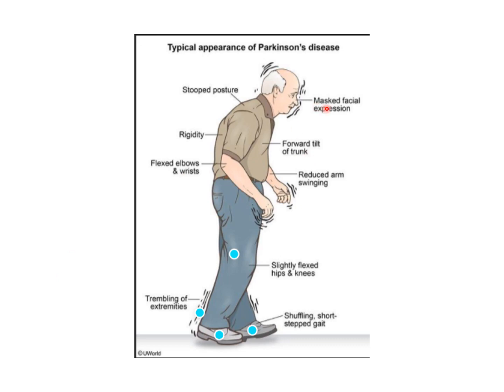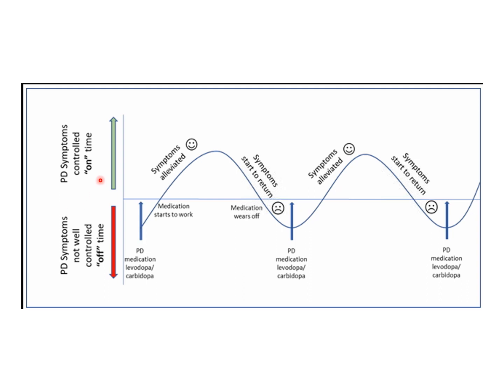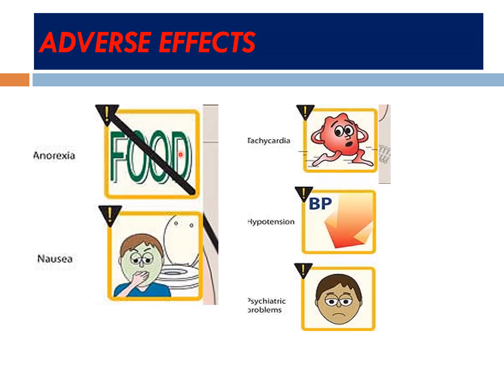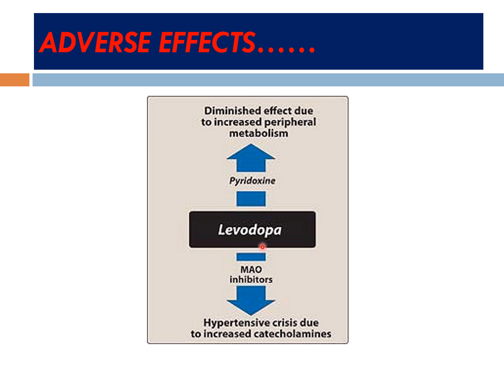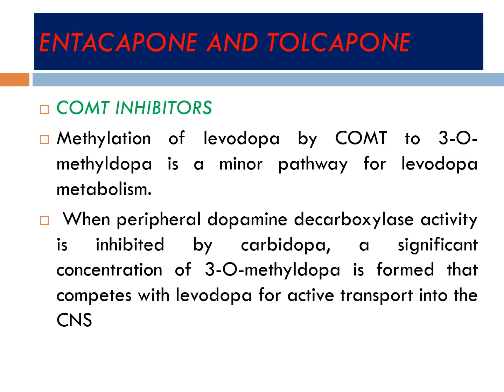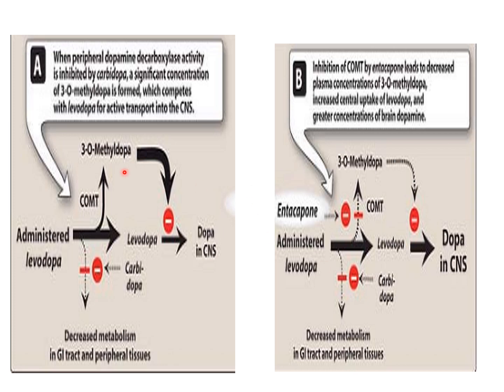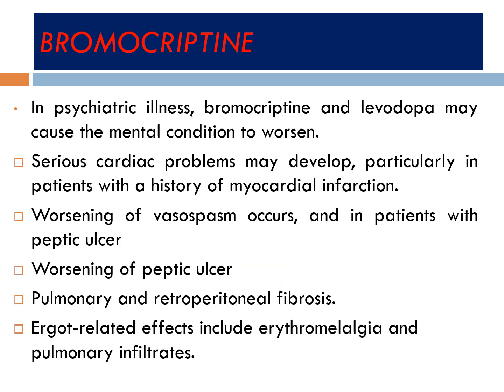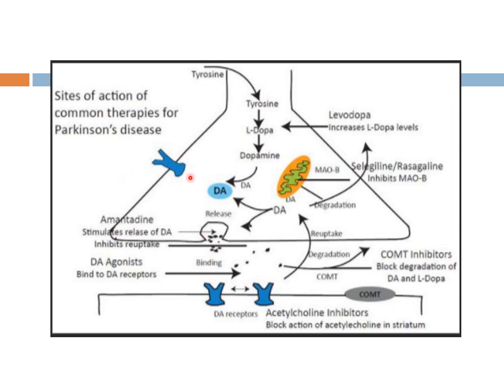Lecture of Prof. Dr. Maryam Rashid on topic Anti Parkinsonian Drugs Part-II